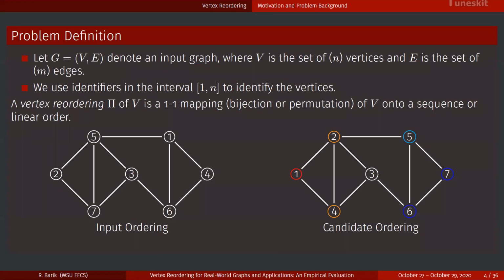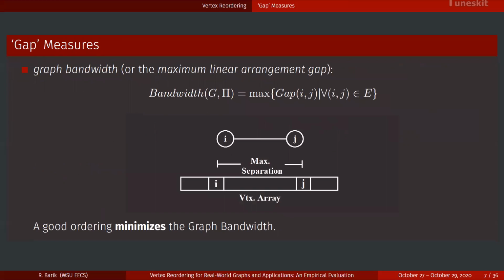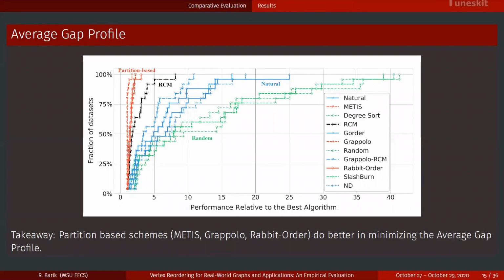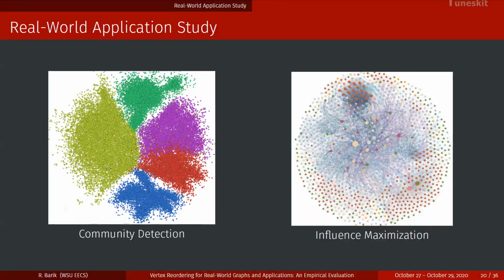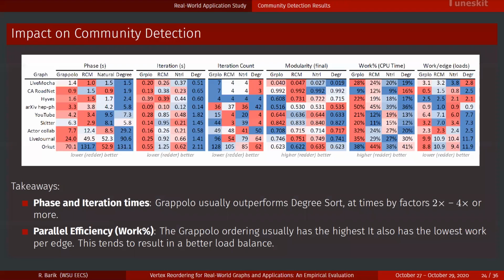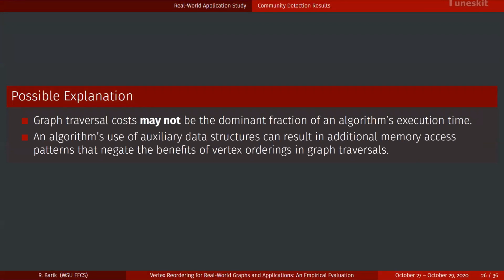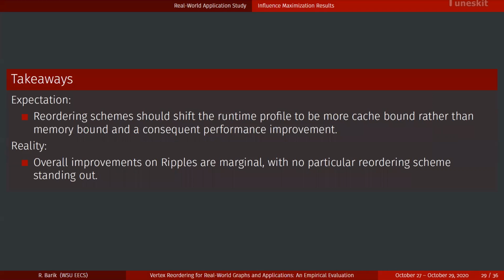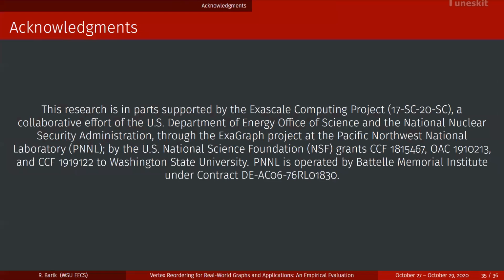Short - Vertex Reordering for Real-World Graphs and Applications: An Empirical Evaluation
Vertex reordering is a way to improve locality in graph computations. Given an input (or "natural") order, reordering aims to compute an alternate permutation of the vertices that is aimed at maximizing a locality-based objective. Given decades of research on this topic, there are tens of graph reordering schemes, and there are also several linear arrangement "gap" measures for treatment as objectives. However, a comprehensive empirical analysis of the efficacy of the ordering schemes against the different gap measures, and against real-world applications is currently lacking. In this study, we present an extensive empirical evaluation of up to 11 ordering schemes, taken from different classes of approaches, on a set of 34 real-world graphs emerging from different application domains. Our study is presented in two parts: a) a thorough comparative evaluation of the different ordering schemes on their effectiveness to optimize different linear arrangement gap measures, relevant to preserving locality; and b) extensive evaluation of the impact of the ordering schemes on two real-world, parallel graph applications, namely, community detection and influence maximization. Our studies show a significant divergence among the ordering schemes (up to 40X between the best and the poor) in their effectiveness to reduce the gap measures; and a wide ranging impact of the ordering schemes on various aspects including application runtime (up to 4X), memory and cache use, load balancing, and parallel work and efficiency. The comparative study also helps in revealing the nuances of a parallel environment (compared to serial) on the ordering schemes and their role in optimizing applications.